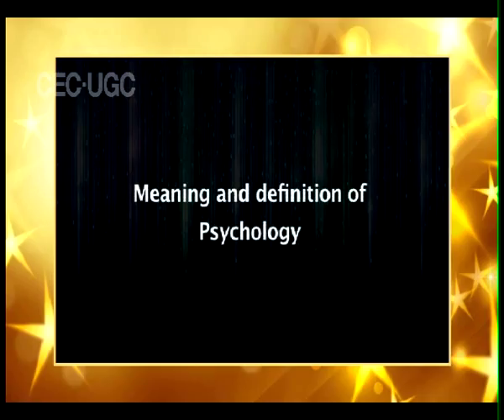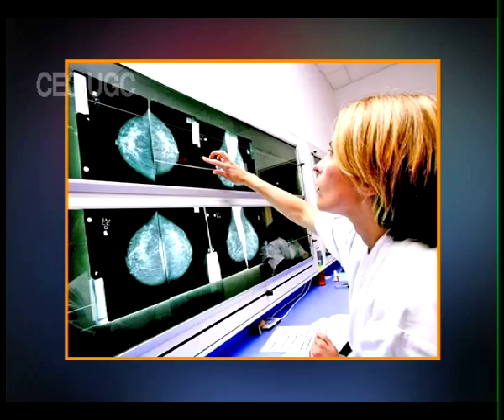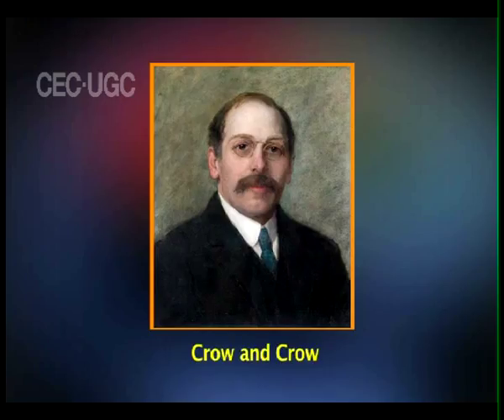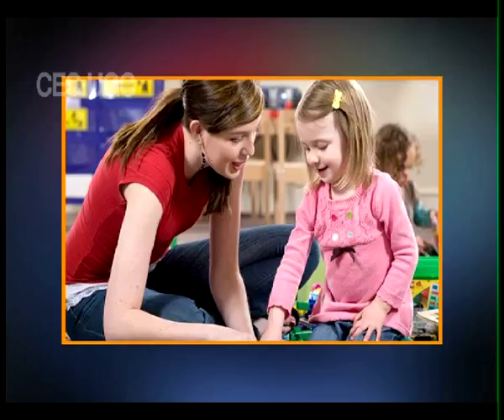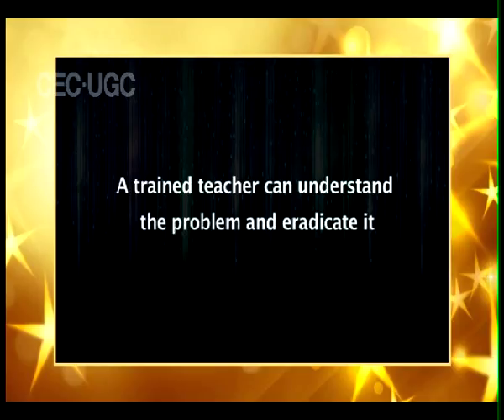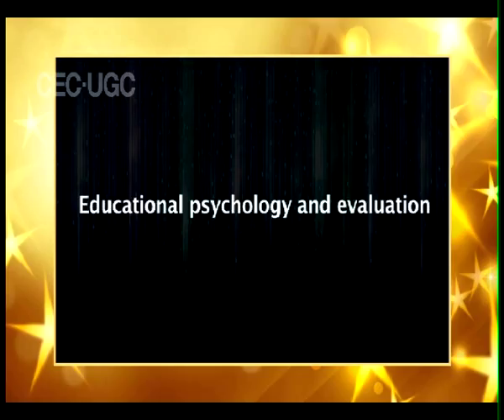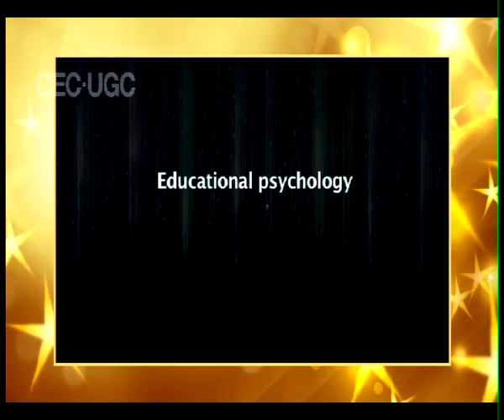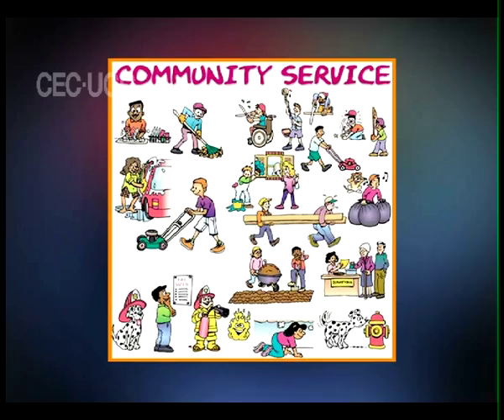MEANING AND DEFINITION OF PSYCHOLOGY AND ITS RELATIONSHIP WITH EDUCATION